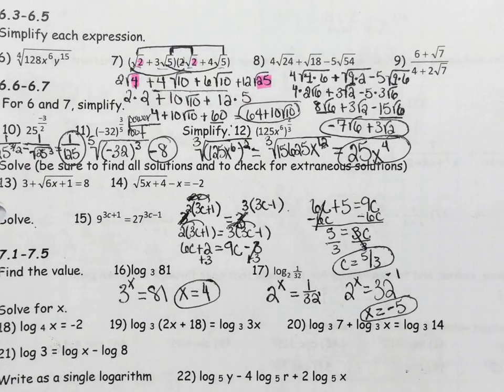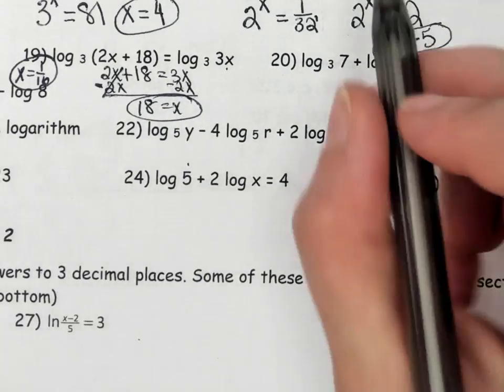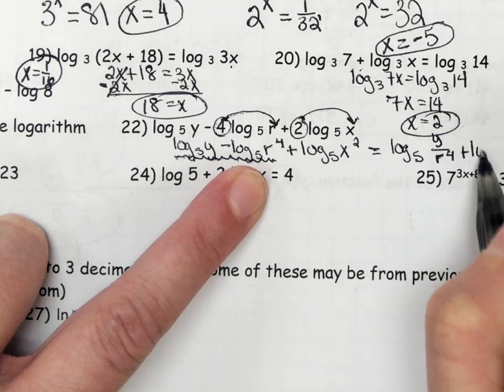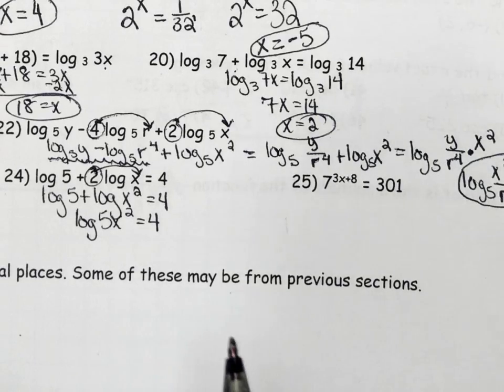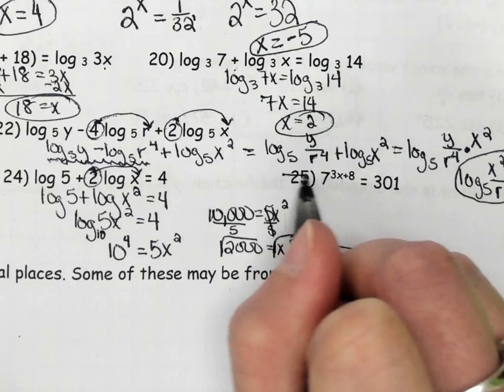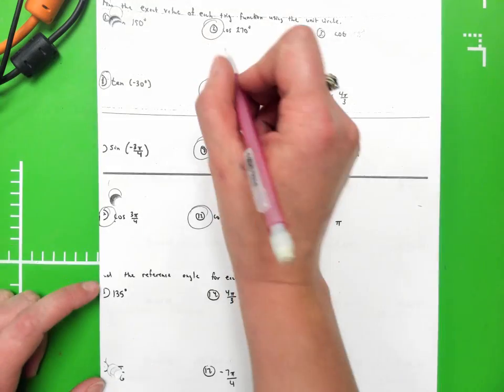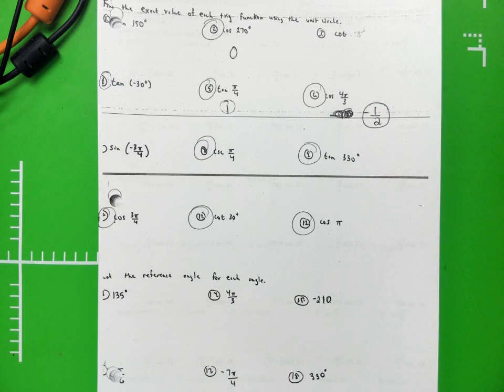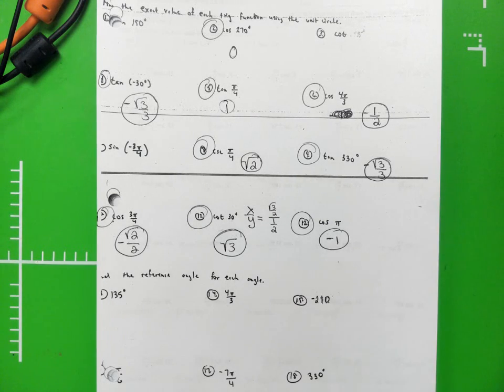5/11 Algebra II with Trig Lesson